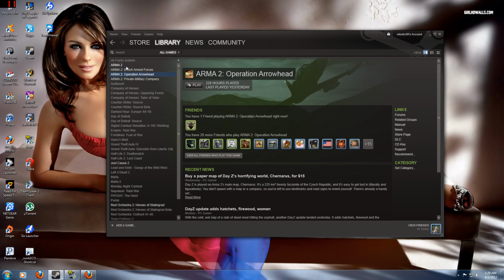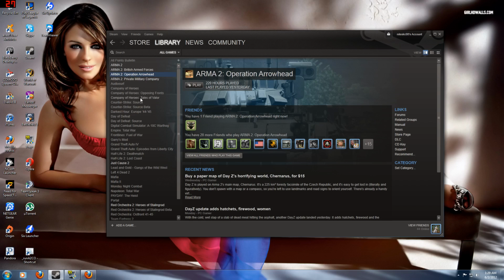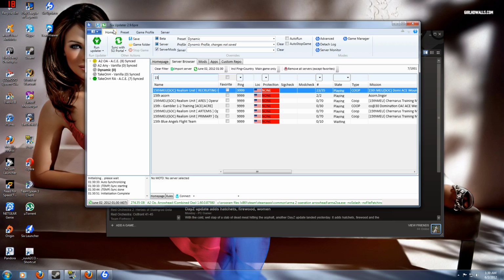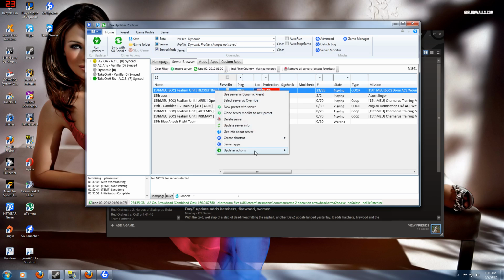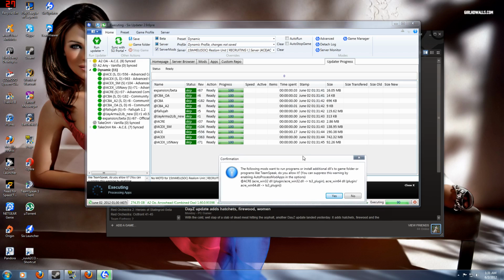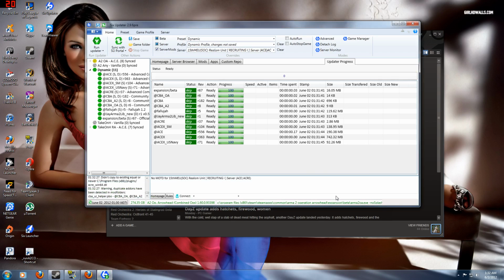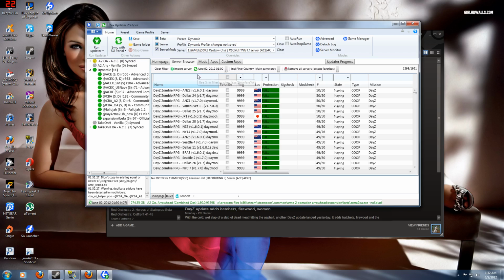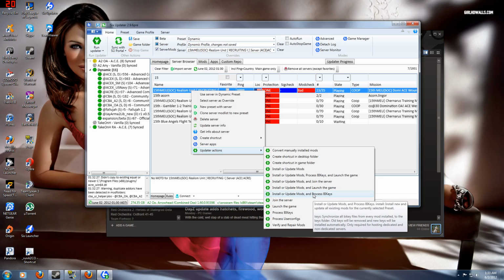ARMA 2 HOW TO SIX UPDATER & ADD MODS FROM SERVERS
Steam (hit install steam towards top right) Be advised ARMA only works on steam if you bought it via steam.
Teamviewer (allows remote acces for users to help you)

YOU NEED TO RUN ARMA2 AND TEAMSPEAK AS ADMINISTRATOR